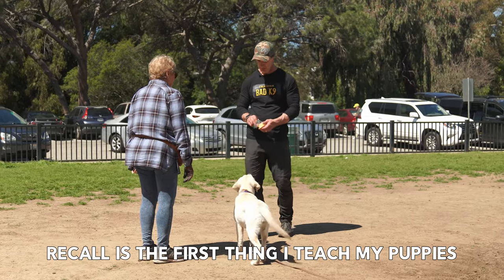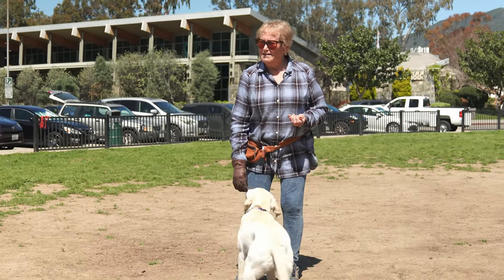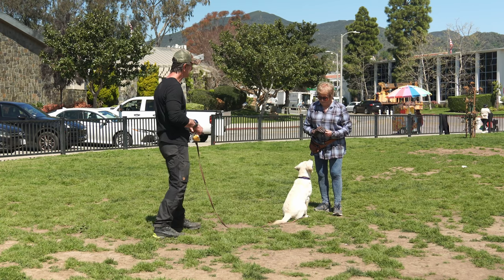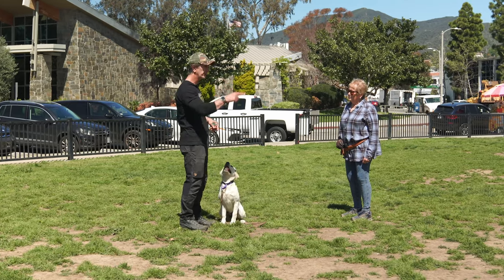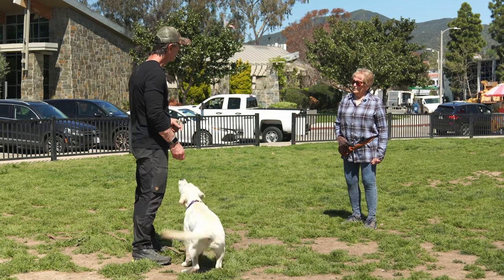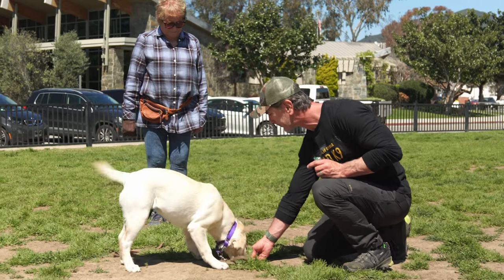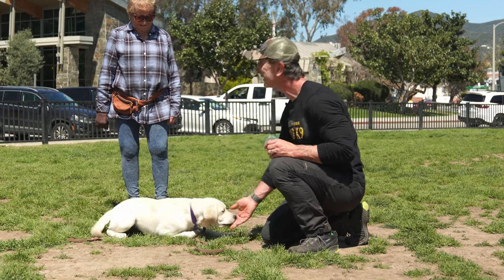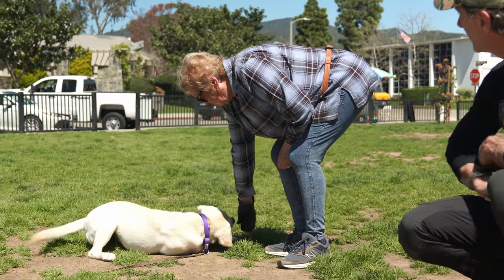First Things to Teach Your PUPPY - COME and DOWN - Easy Puppy Training with Robert Cabral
So you got a brand new puppy...  NOW WHAT?  You have to train the puppy.  In this lesson I'll show you the first things I teach my puppies.  It's a short and easy lesson for both the puppy and you.  We'll start with the most important thing and that is COME.  Our Labrador PUPPY, Mellow, must be motivated to come back to us if she get away.  We teach that in a fun motivational way using excitement and treats.  You'll be amazed how easy this is to teach.

Then in part 2 we teach Mellow how to LAY DOWN on Command.  We do this with a simple luring exercise and some yummy treats.  We don't force or correct puppies to teach them, we use motivation.  These exercises will work on most any age dog, but the lesson is geared toward my friend Ellen's Labrador puppy Mellow, and she is one sweet little girl.  I think you're gonna love the lesson and love Mellow!

If you've ever thought about being a dog trainer, I have an online course: